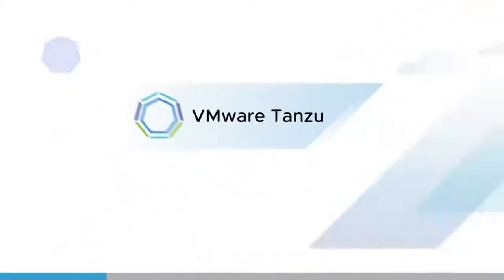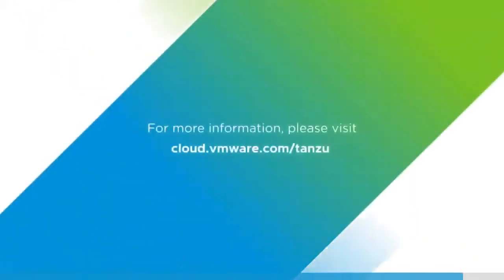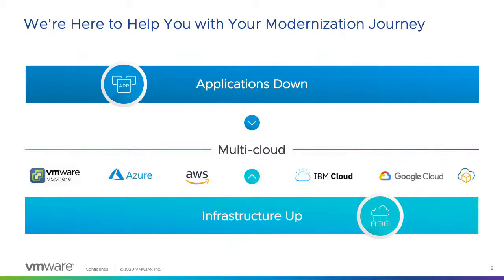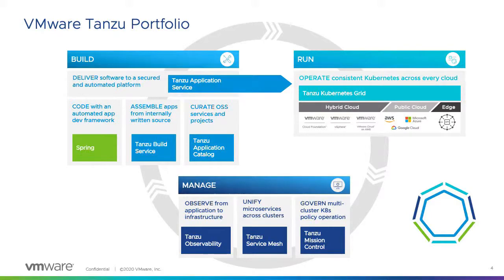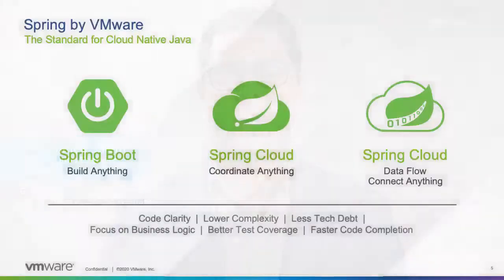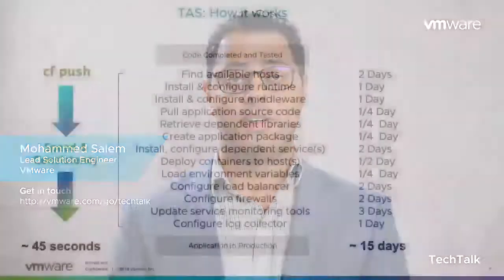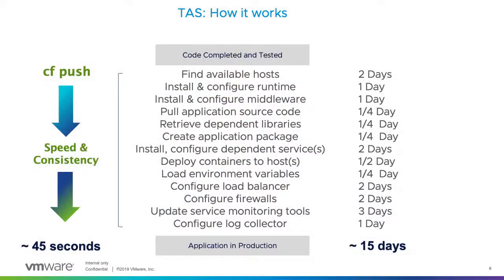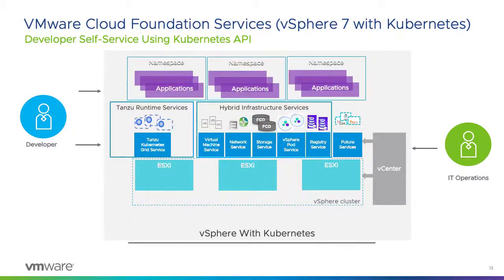Build, Run and Manage Apps on Kubernetes | Mohammed Salem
Join VMware expert Mohammed Salem to learn how to build, run and manage Apps on Kubernetes.

Build, run, and manage applications and infrastructure from the data center to the cloud to the edge. Attend this technical session to learn the details of how to better manage the complexities of the Kubernetes lifecycle while driving smarter business decisions and accessing the innovation of any cloud provider. Understand how VMware can help your IT organization deliver "Developer ready" Kubernetes across diverse cloud environments, while meeting the needs of developers and lines of business.